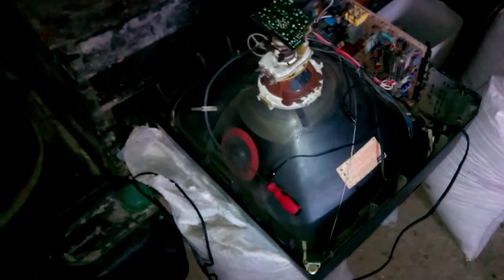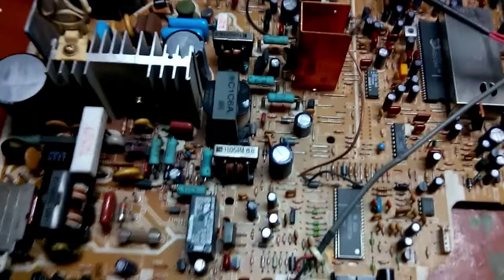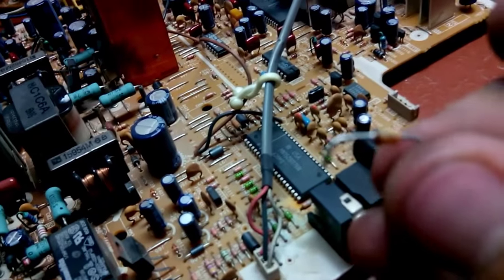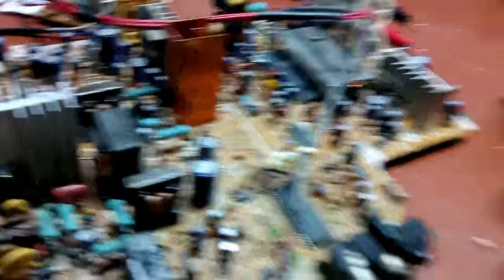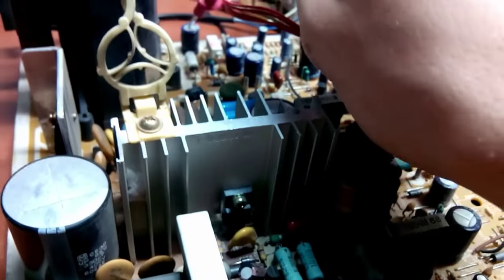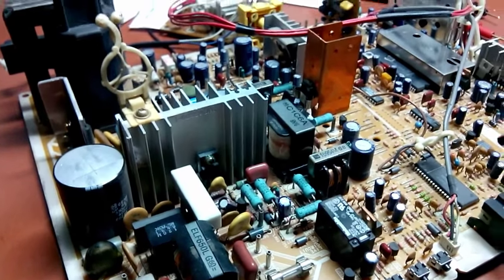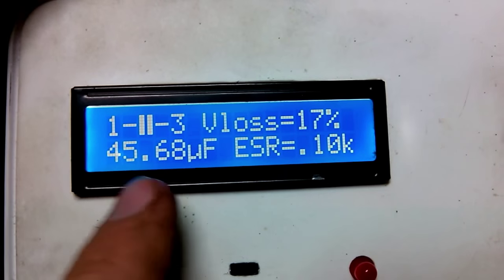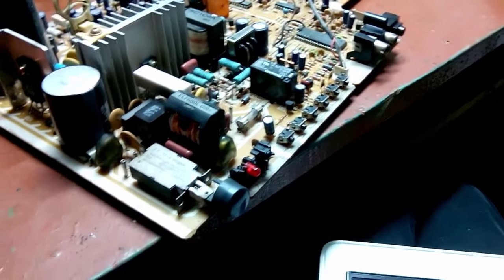CRT TV Repair #2 (doesn't turn on)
Got another TV to repair, so... here it is!